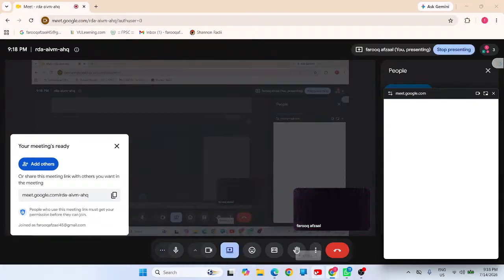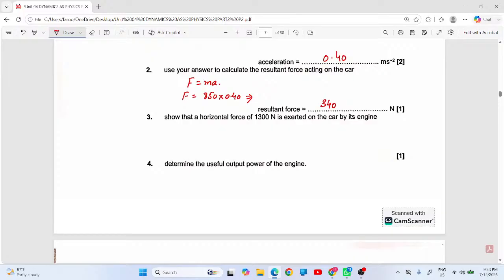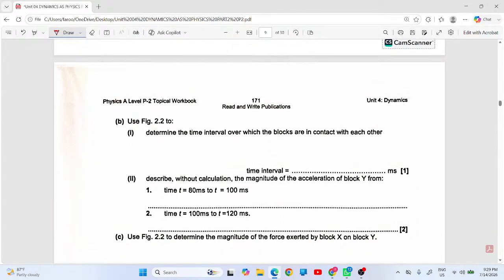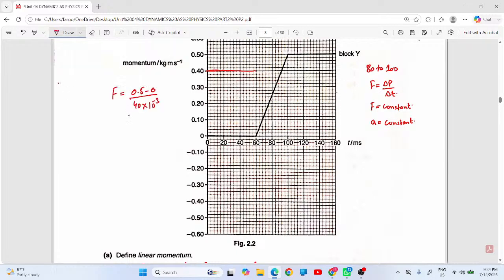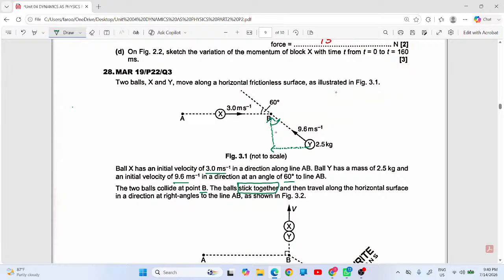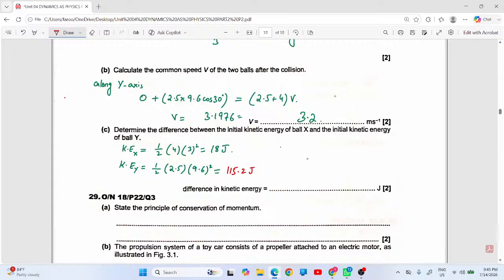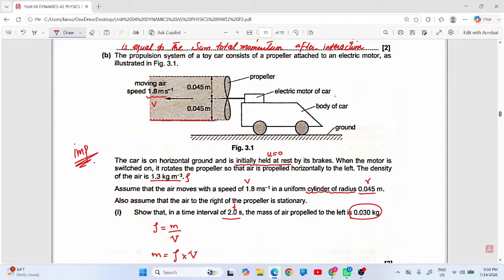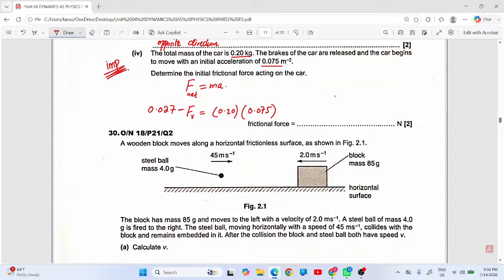9702 Lec 13 Unit 04 Dynamics AS Physics P2 topicals